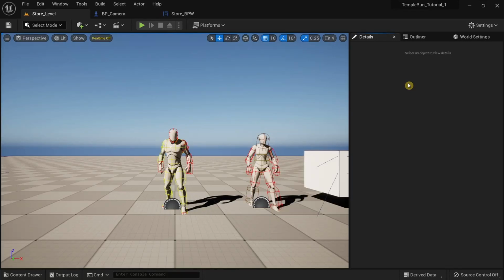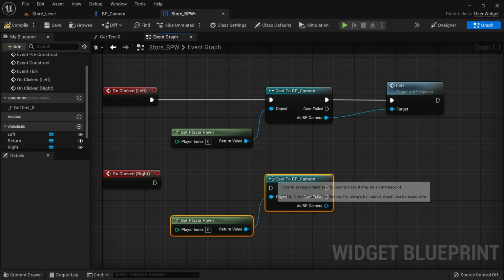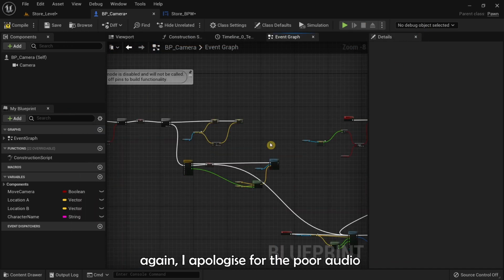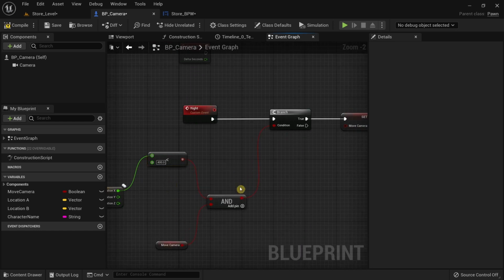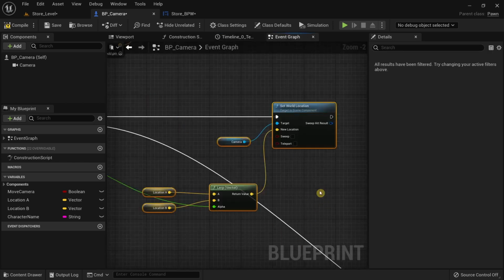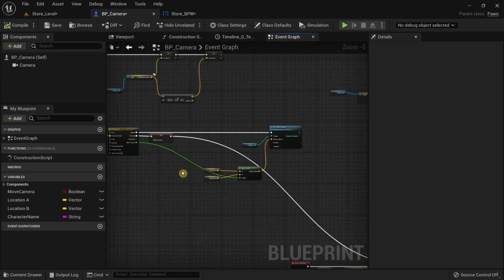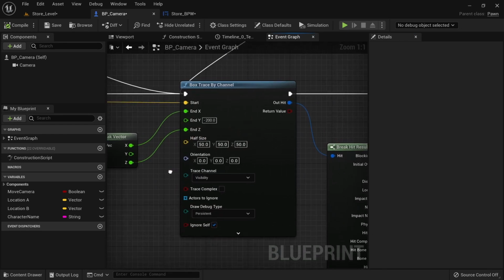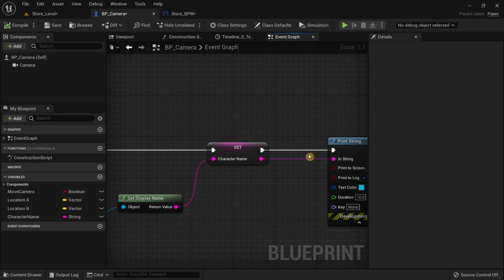UE5.0 Temple Run Tutorial: Part 16 | Adding Character Selection System Part 3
In this beginner video tutorial series, we are going to make an infinite/endless runner by trying to recreate the game mechanics used in the game called Temple Run using ue5 (Unreal Engine 5.0)

Timestamps:
0:00 - Completing the logic for the camera movement
2:45 - Testing the camera movement
3:23 - Explaining how the camera movement works